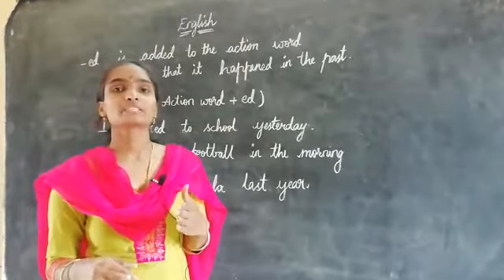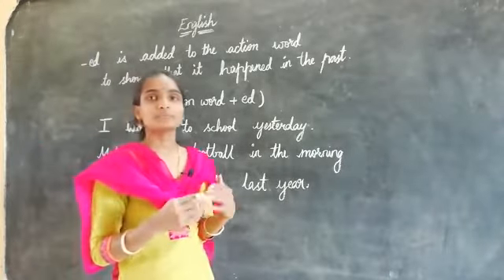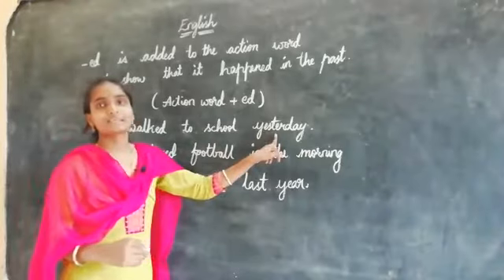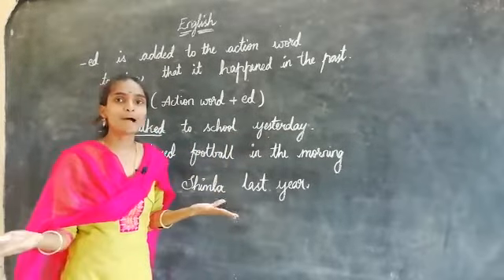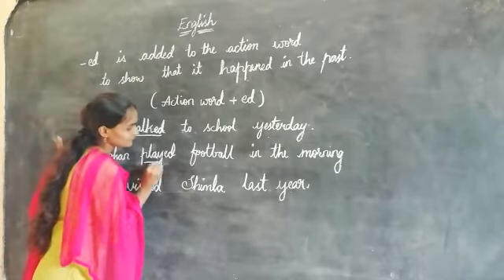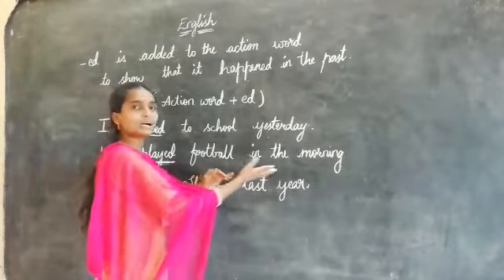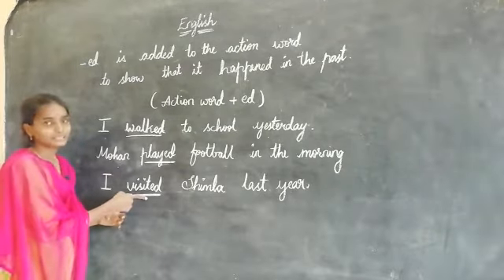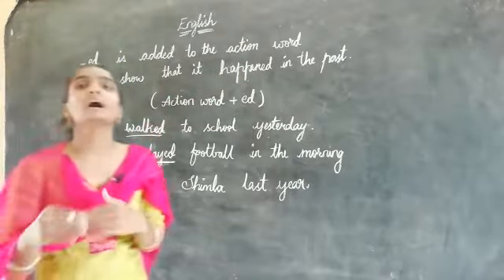Explanation of adding -ed to the action words